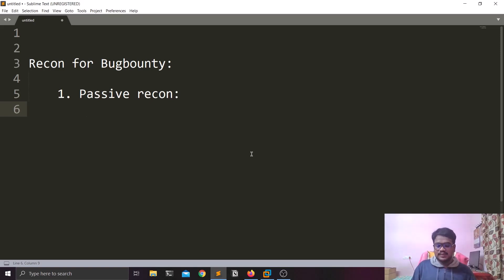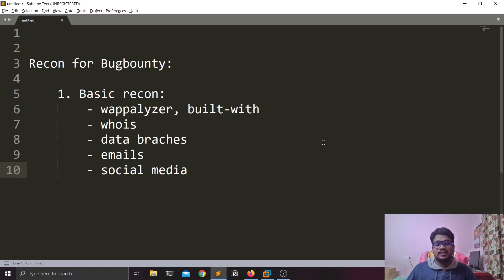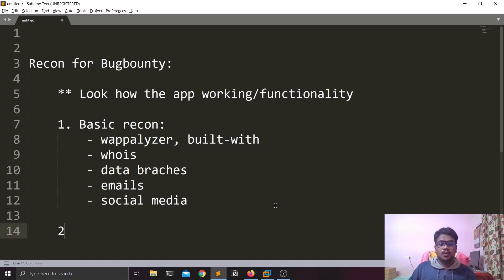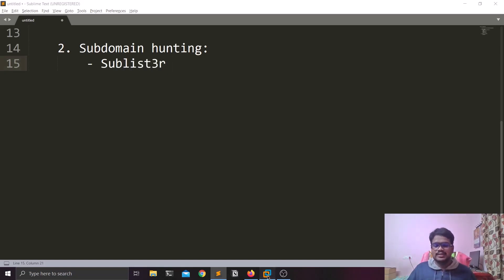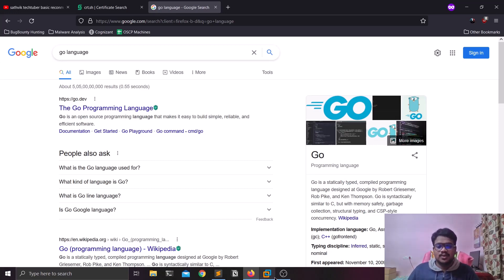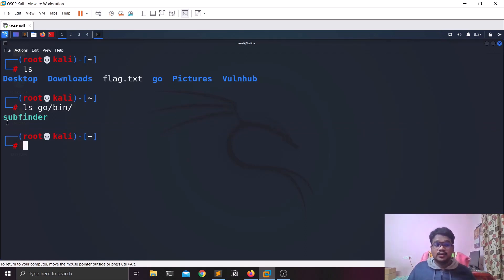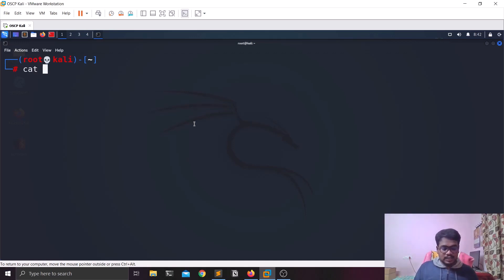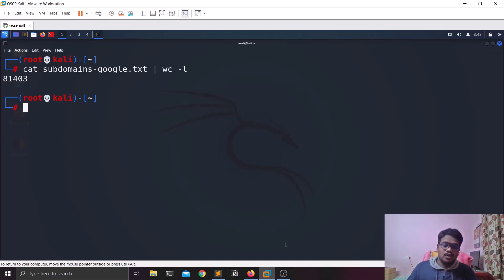Bugbounty Recon || Part-1